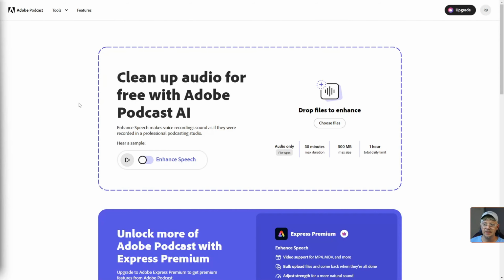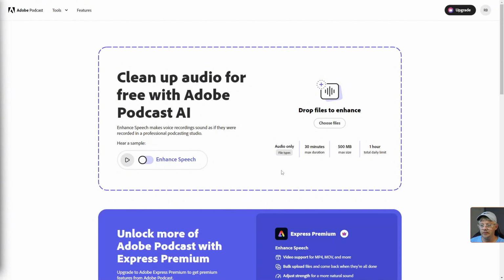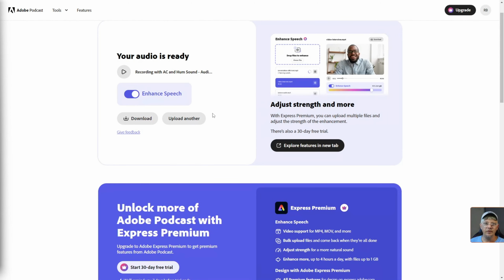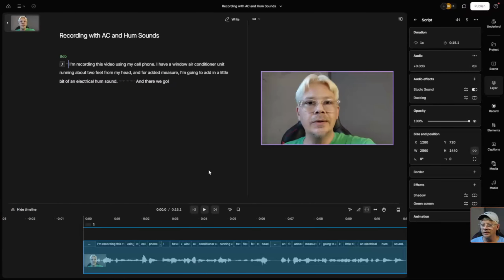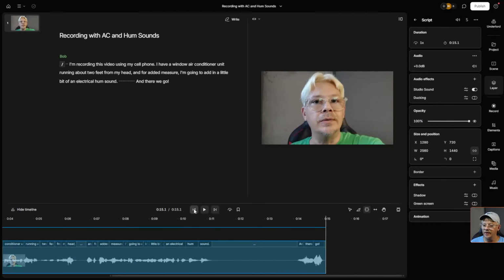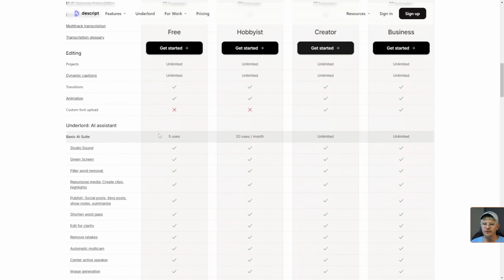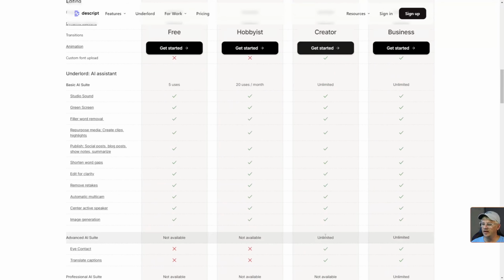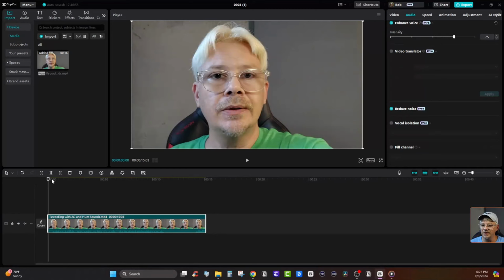Can you Save Trash Audio with one of these AI Audio Enhancement Tools?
Adobe Enhance (or Adobe Podcast AI, or Adobe Express - the name isn't real clear!), Descript Studio Sound, and CapCut Enhance Voice all claim to magically make really bad audio sound good... or maybe at least usable.

We'll compare each of these AI audio enhancing tools and see how they do with the same trash audio sample. I'll show you how to use each one, what you can do for free, and what the paid options are.

I am an affiliate for Descript and CapCut, which means that if you make a purchase after clicking on one of my links, I may receive a small commission at no extra cost to you. I sincerely appreciate you using my links!